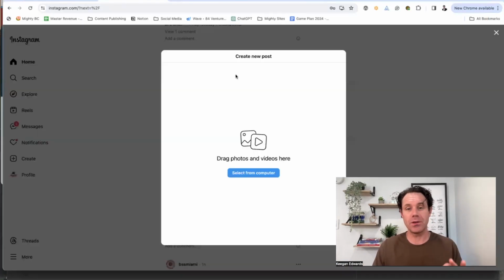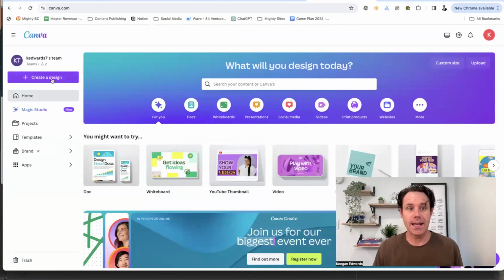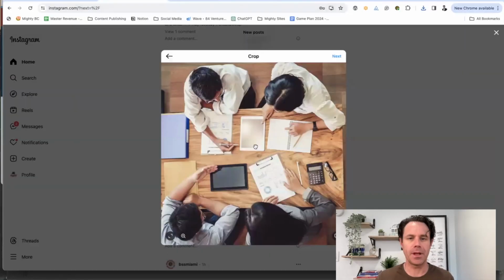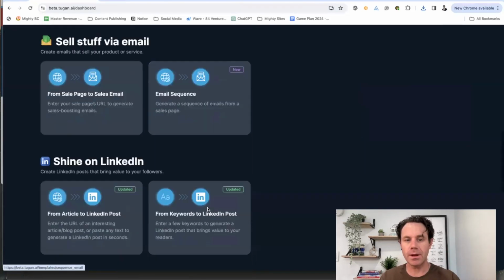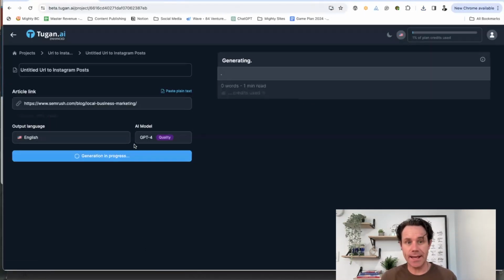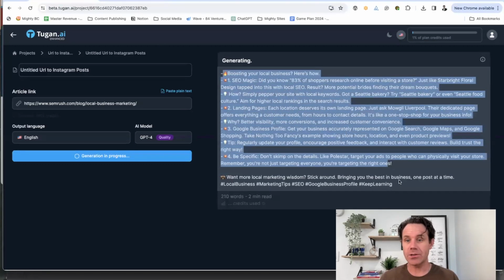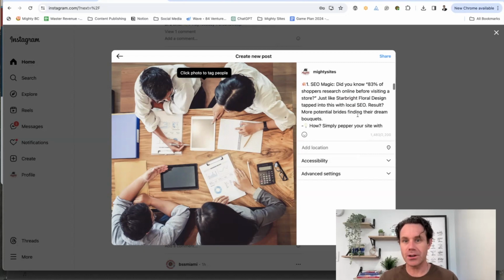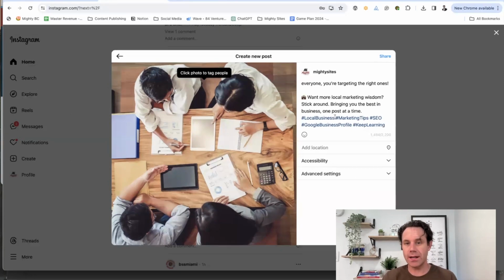How to Create Expert Instagram Posts in a Flash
How to make Instagram Posts that position you as the Expert!

If you want to look like the expert in your field on social media, this video is for you! We will demonstrate how to use the Tugan.Ai tool to create Instagram posts that showcase expertise and knowledge.

If your goal is to attract a following by positioning yourself or your business as the expert on Instagram, watch this video.

I'll demonstrate how to create expert Instagram posts fast and easy with this amazing new Ai Tool!